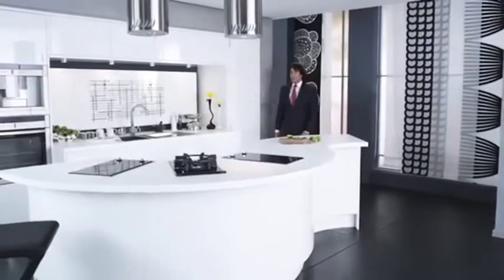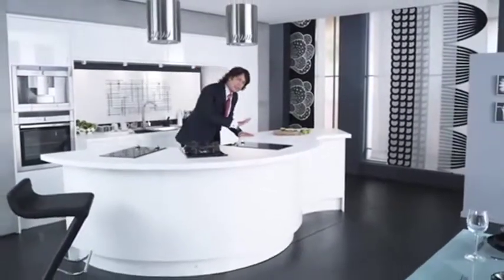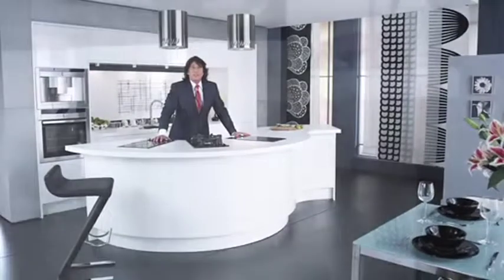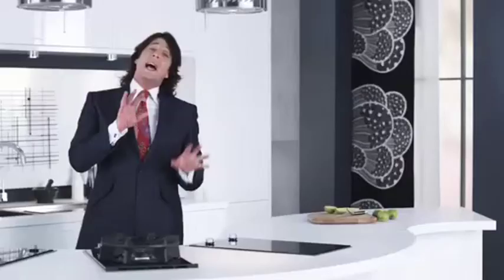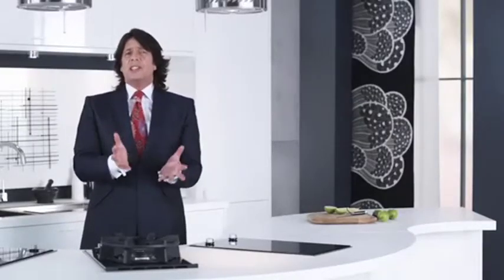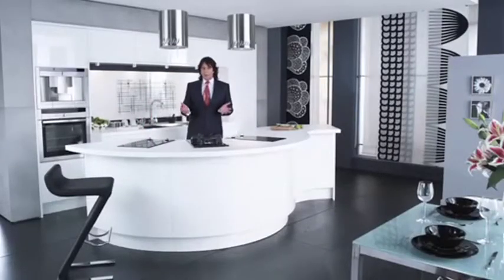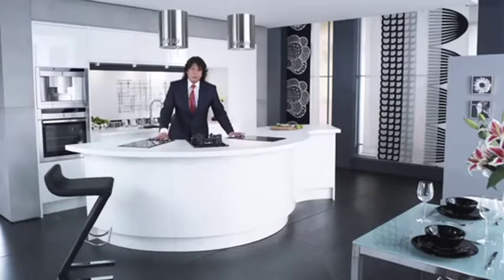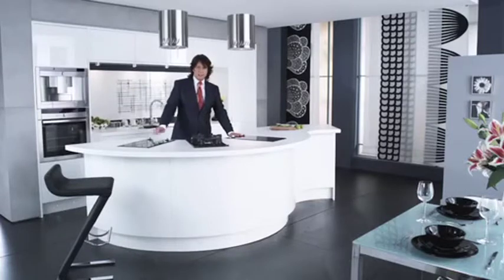New Ellipse range for Moben, as introduced by Laurence Llewelyn Bowen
Help us welcome Laurence Llewelyn Bowen to Moben, see him talk about the latest kitchen trends and let him introduce you to the experts in kitchen design